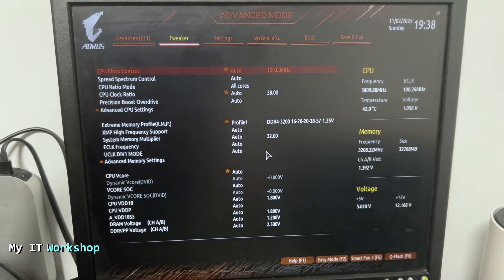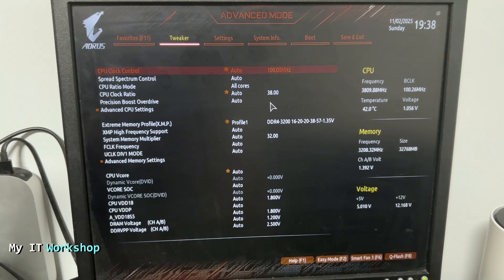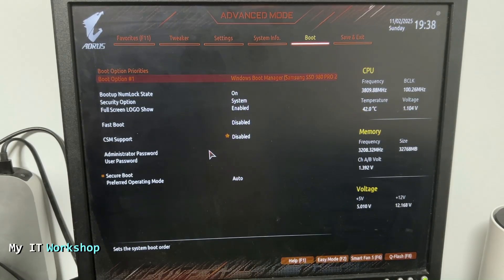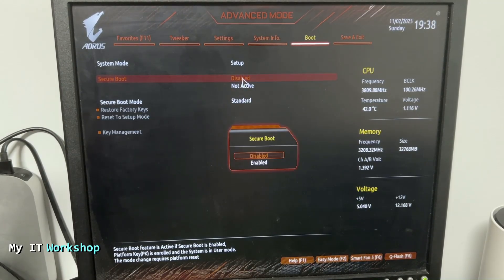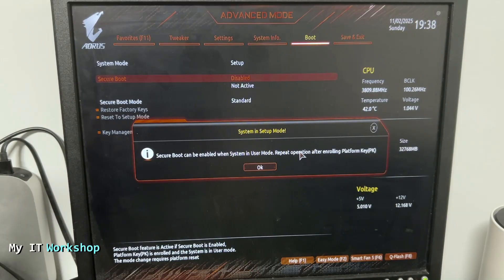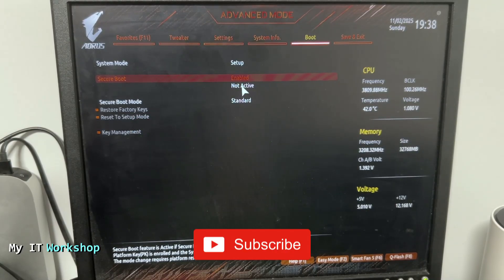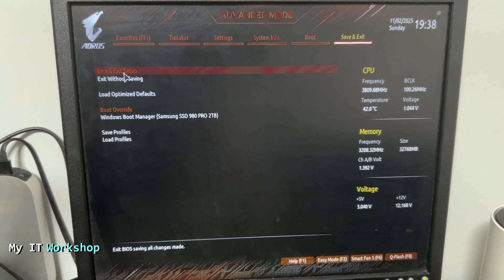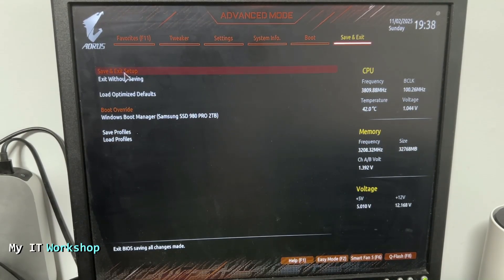GigaByte Aorus Secure Boot Setup Guide (Windows 11 Ready!)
Hello IT Pros, this is Alvendril! In this Video, "GigaByte Aorus Secure Boot Setup Guide (Windows 11 Ready!)", I show how to enable Secure Boot on a GigaByte Aorus motherboard/computer. Secure Boot or UEFI is a requitement for Windows 11, but it is also useful if you want to make your Windows 10 or and other Linux distros more secure. Hope it is useful.

-"Super Thanks" button below the tittle of every video

📌Some Science Books I like:
Rendezvous with Rama